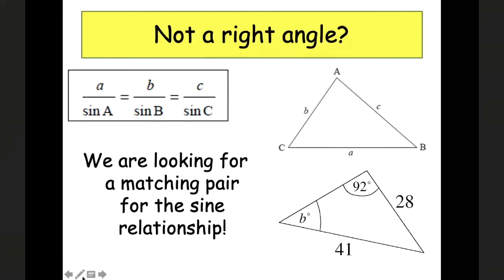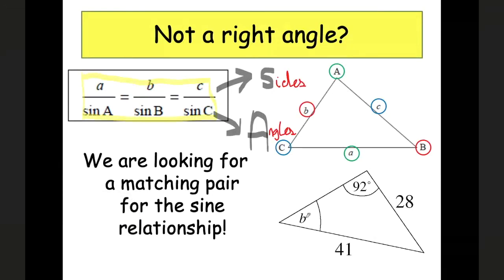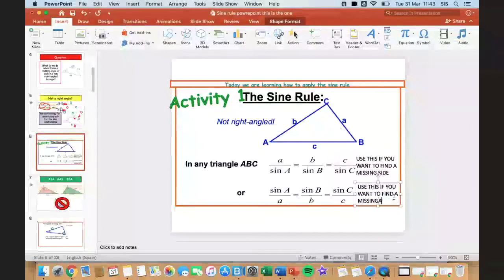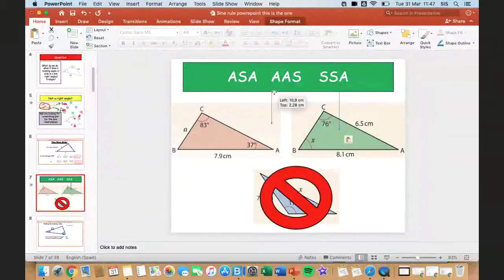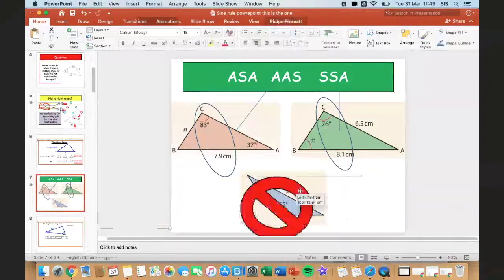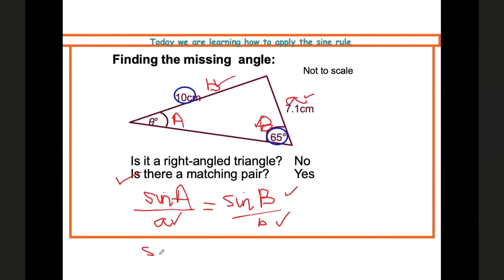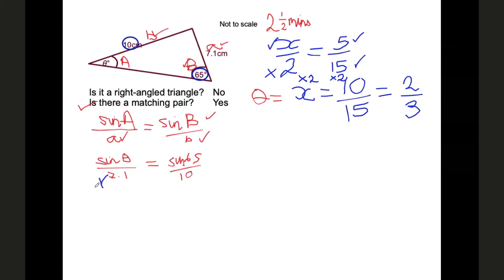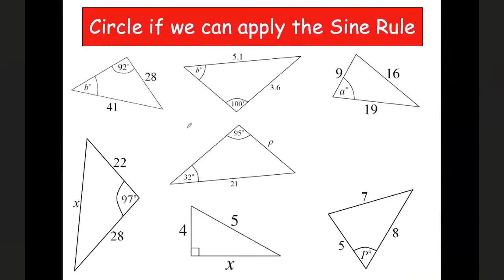Sine rule detailed diploma